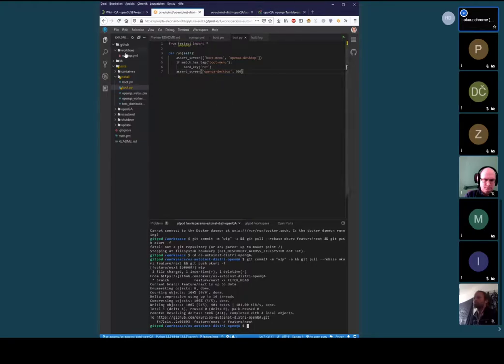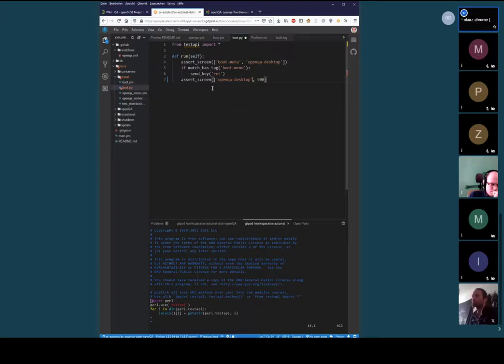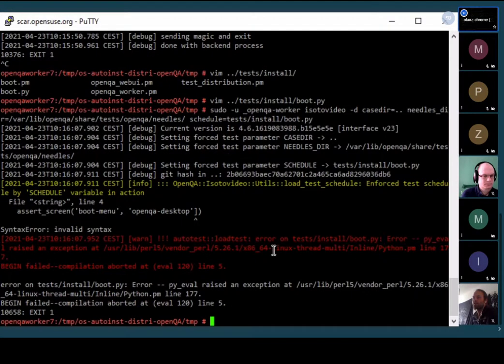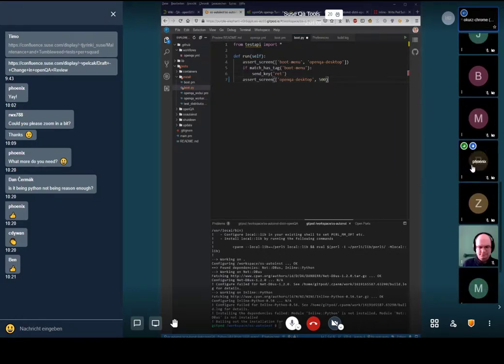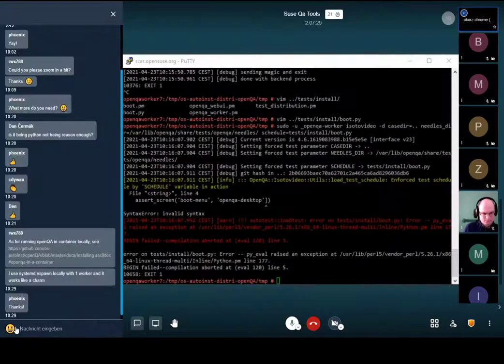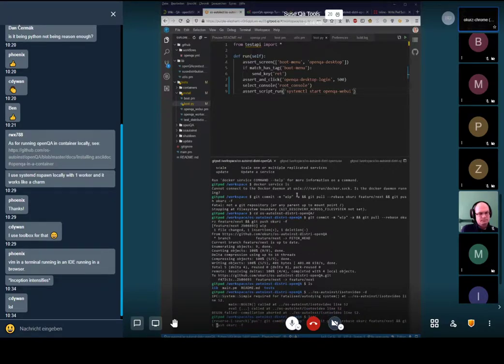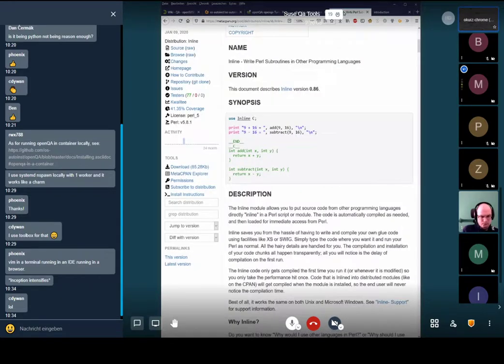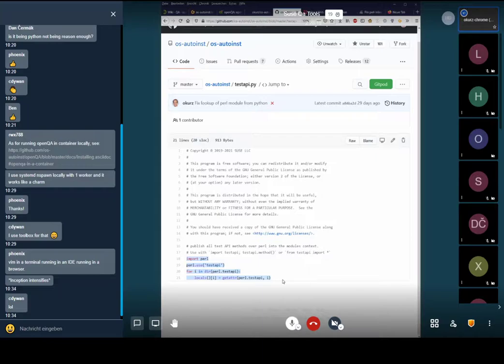SUSE QE Tools Workshop - openQA tests written in Python